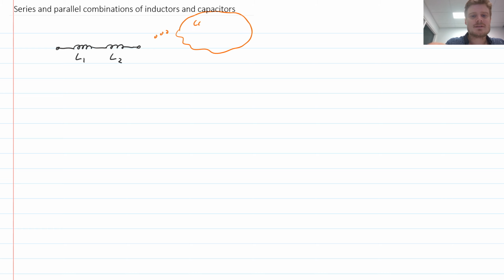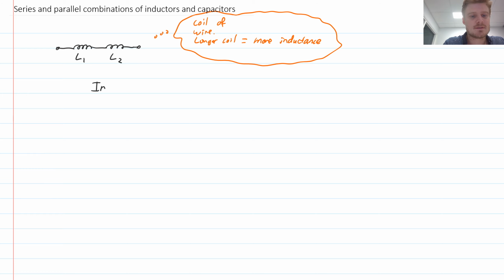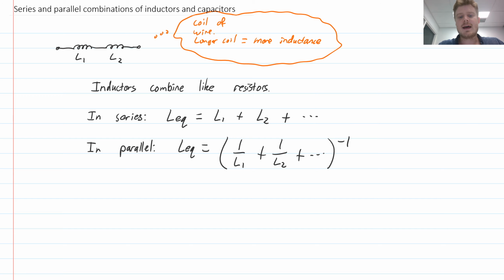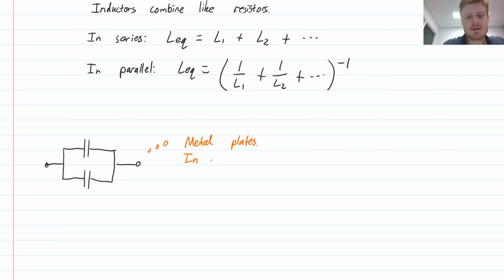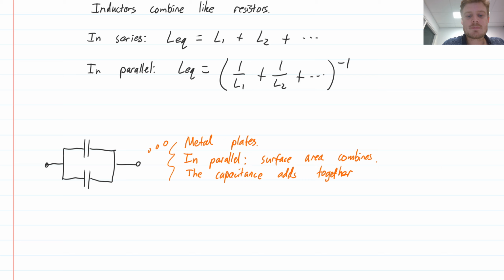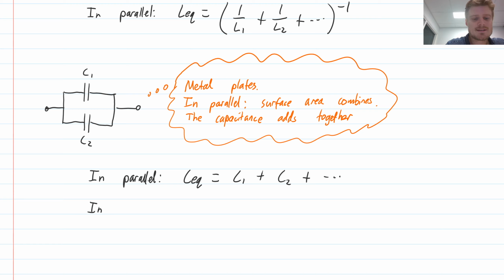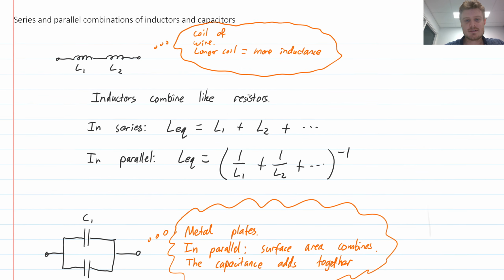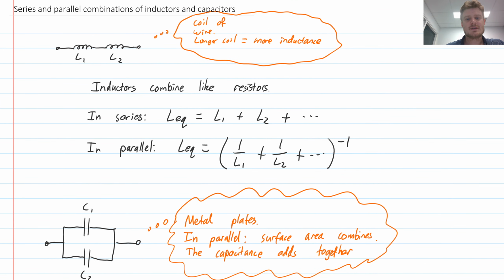EG1012 Week 10 Video 6 - Series and parallel combinations of inductors and capacitors